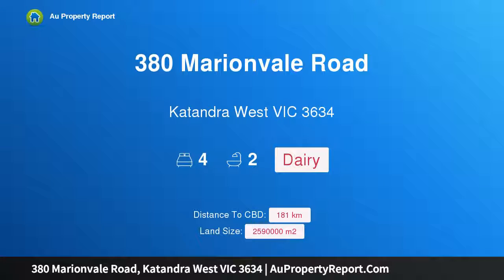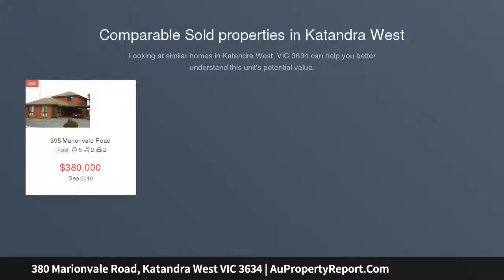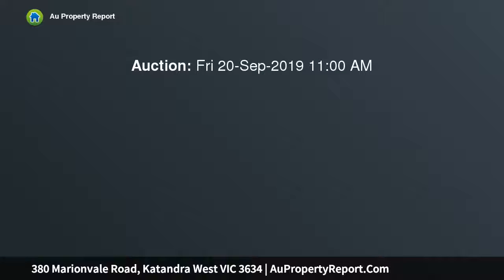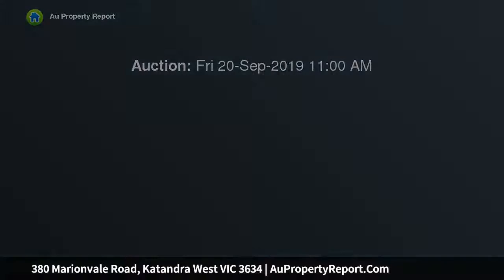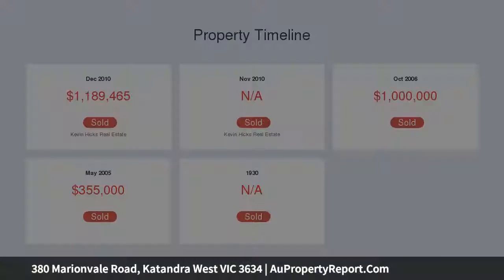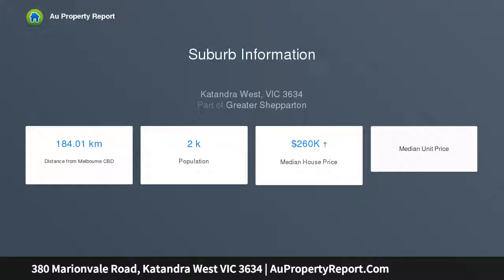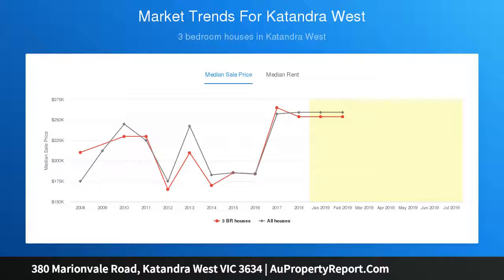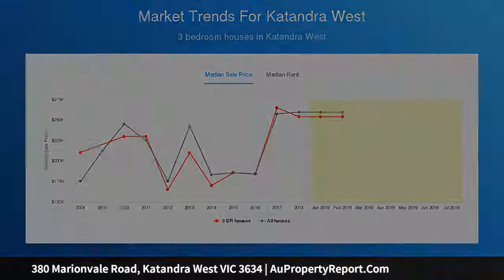380 Marionvale Road, Katandra West VIC 3634 | AuPropertyReport.Com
380 Marionvale Road, Katandra West VIC 3634
Property Type: dairy
Bedrooms: 4
Bathrooms: 4
Car Space: 0
&quot;Millersway&quot;